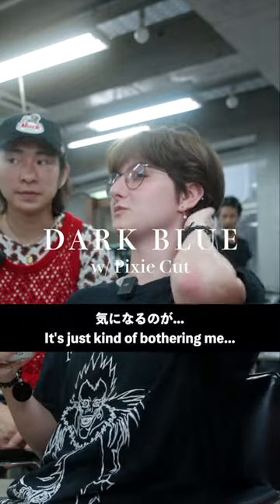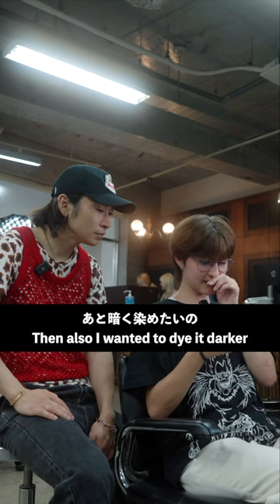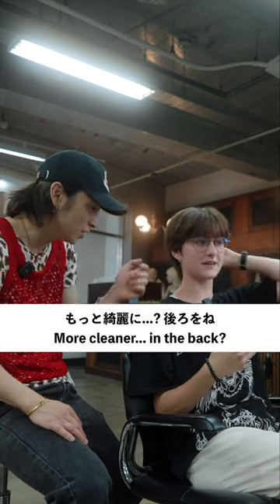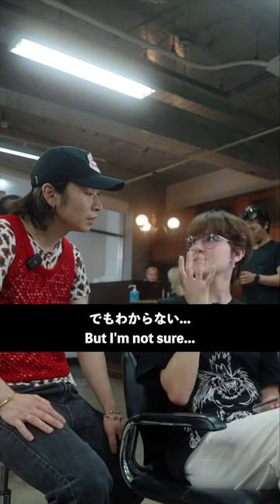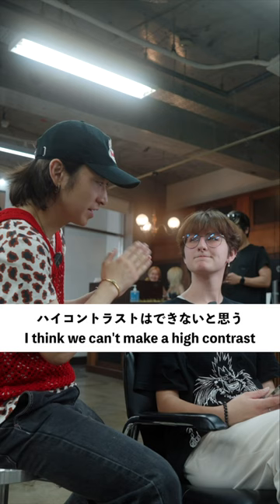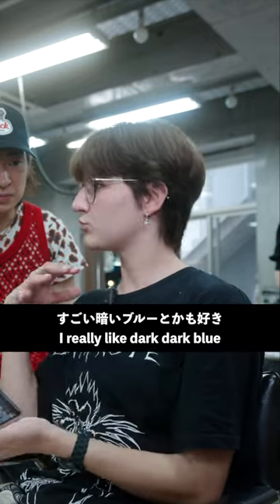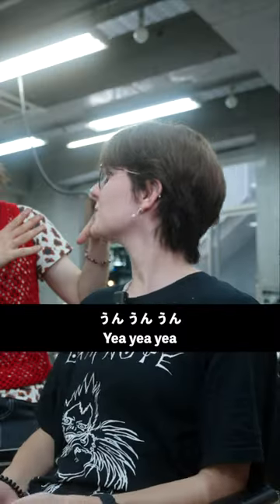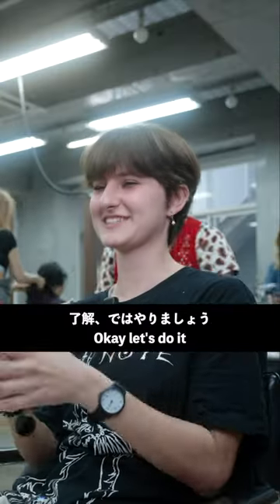Dark Blue Hair color with Pixie Cut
Location: Tokyo, Japan

Need a good quality hair cut, color, perm, treatment, or head spas? ASSORT INTERNATIONAL HAIR SALON GROUP has been recognized as one of the best international hair salons in the world.

The #1 English Friendly International Hair Salon in Tokyo. We have branches in Tokyo, New York, Hong Kong, Amsterdam, and Sydney.

ASSORT GROUPは東京、大阪、ニューヨーク、アムステルダム 、シドニー、そして香港に展開するグローバルヘアサロンです。

全店舗ホームページよりインターネット予約可能となります。詳細は各ホームページよりご覧ください。